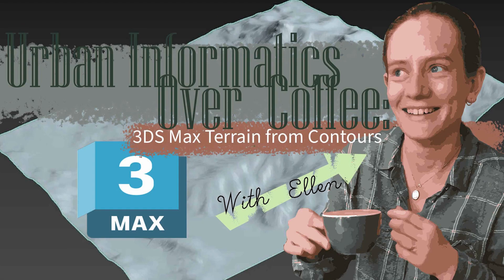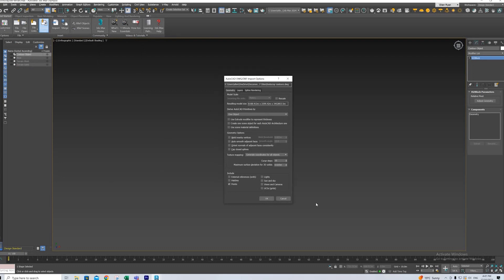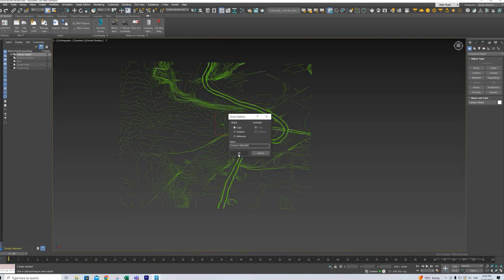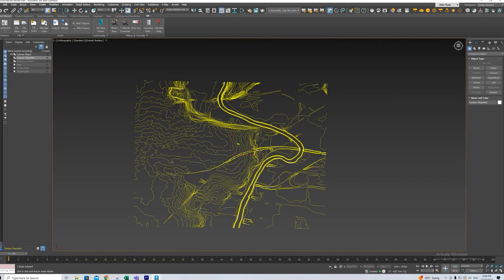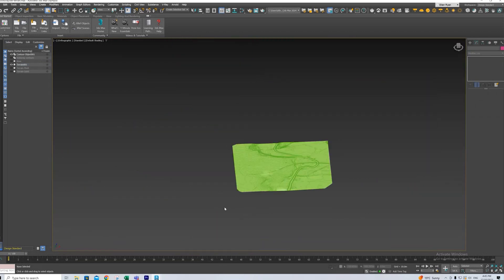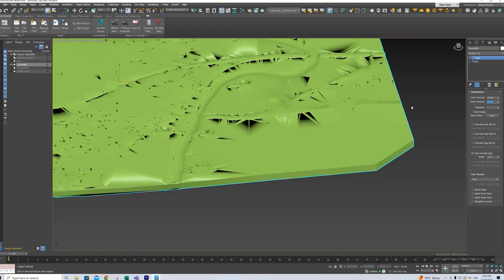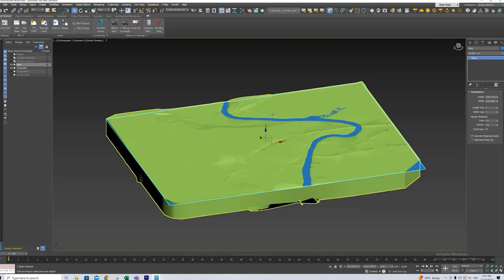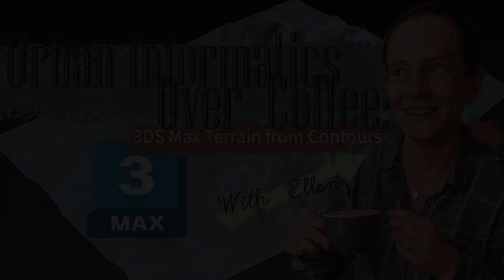3DS Max Contours to Terrain | Urban Informatics Over Coffee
Time for Coffee and creating an editable terrain in 3DS Max from contours